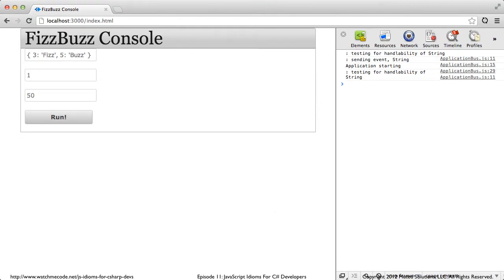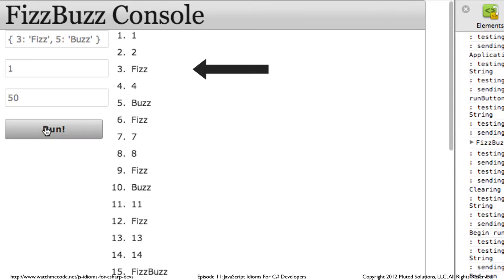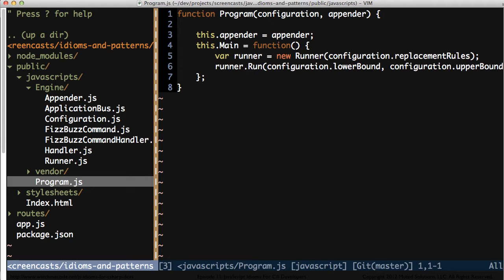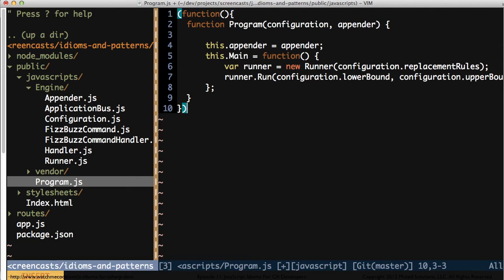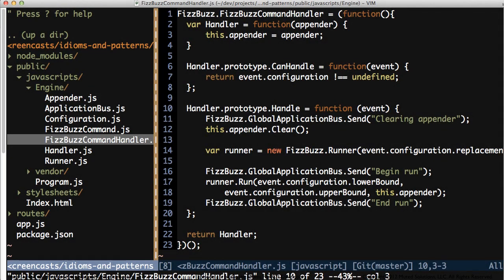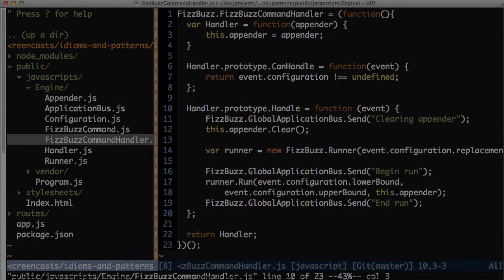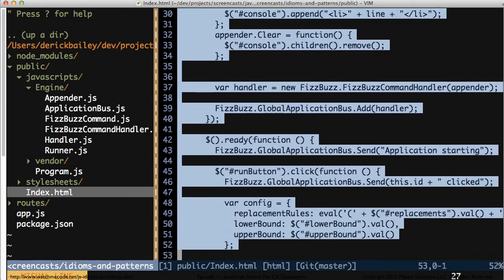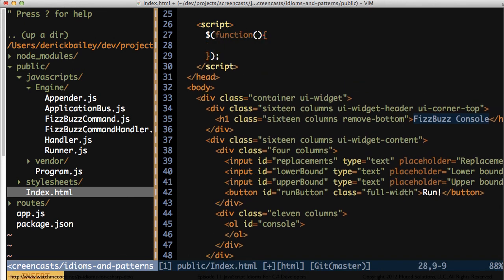JavaScript Idioms For C# Developers - Preview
Learn about idiomatic JavaScript and common patterns in this code review and walkthrough of modifying a JavaScript application that was built by a C# developer.

Not a C# developer? No problem! The principles and patterns applied in this episode are equally as valuable and understandable to Java, Ruby, C++, JavaScript and other developers that want to see some real-world examples of putting common JavaScript patterns in place.